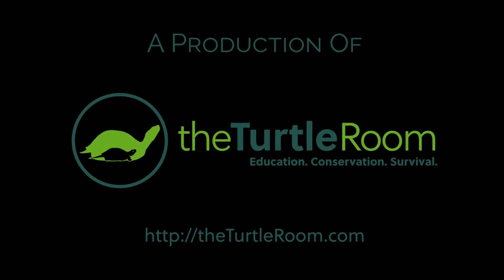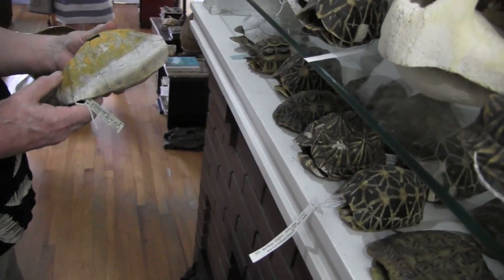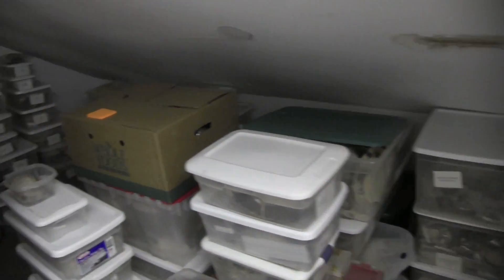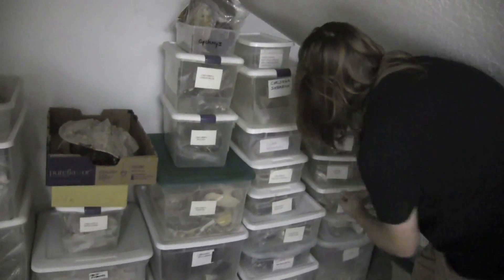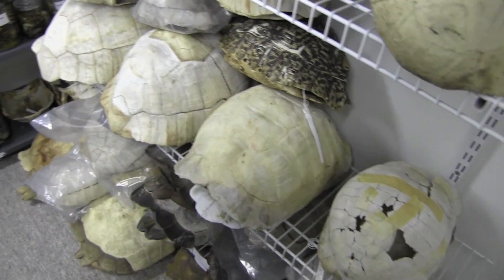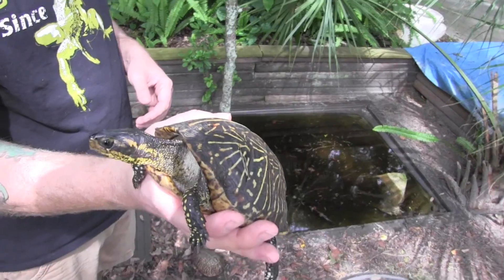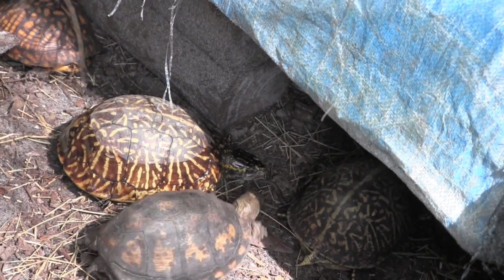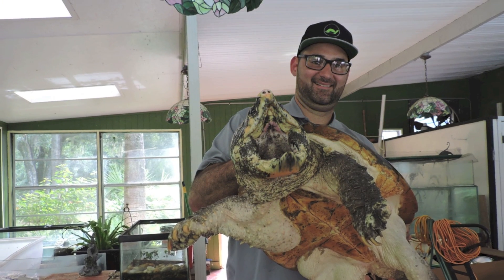Visiting a Turtle Legend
Recently, Anthony Pierlioni, Assistant Director of theTurtleRoom, visited with Dr. Peter Pritchard, author of 12 books and recognized by TIME Magazine as a conservation hero. He also has had 3 turtle species named after him.

Dr' Pritchard's hospitality was undeniable and his excitement, even to this day, for educating young people is still as clear as anything. He was the recipient of our first annual "ChelEd" Award, which highlights the work of great people in chelonian based education.

for more on this and other exciting chelonian related topics.iuui